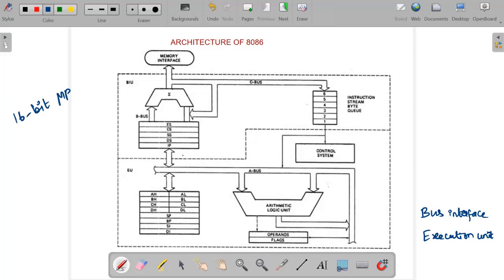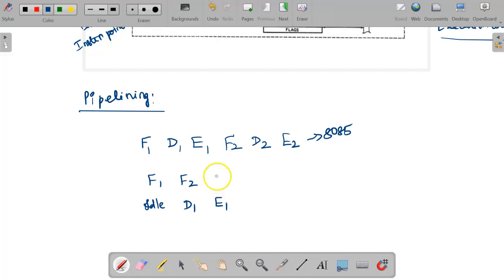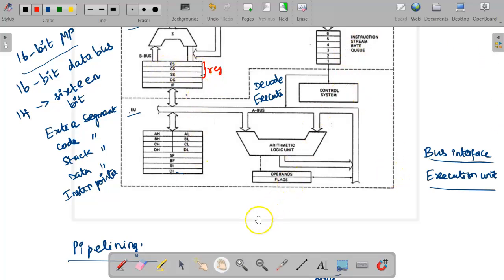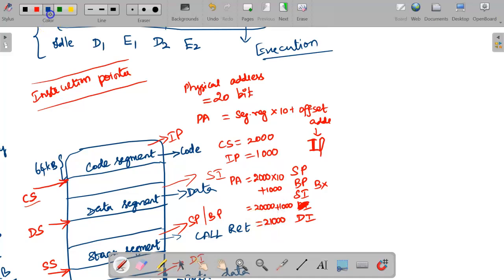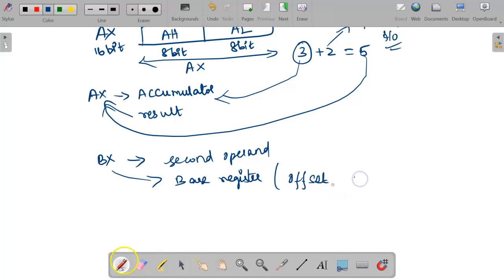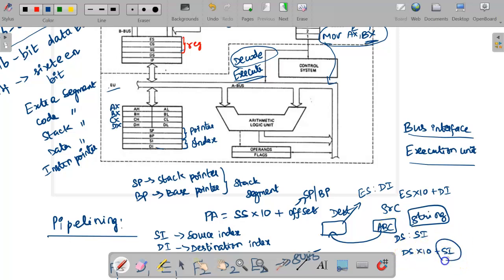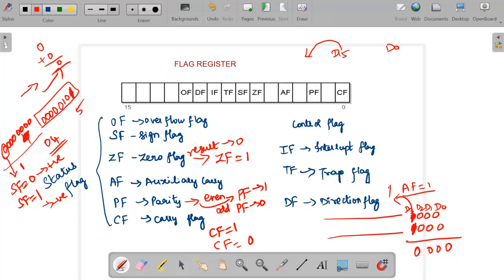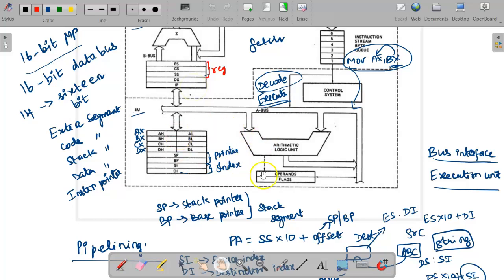8086 Microprocessor Architecture | Exam-Oriented Explanation #8086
8086 Microprocessor Architecture| Exam-Oriented Explanation